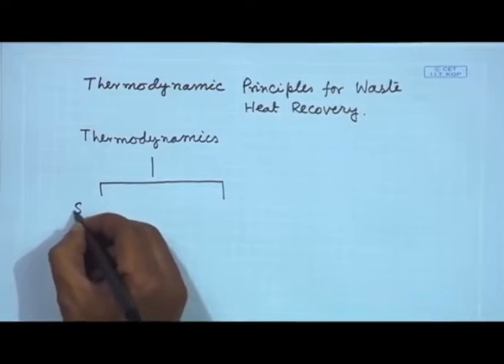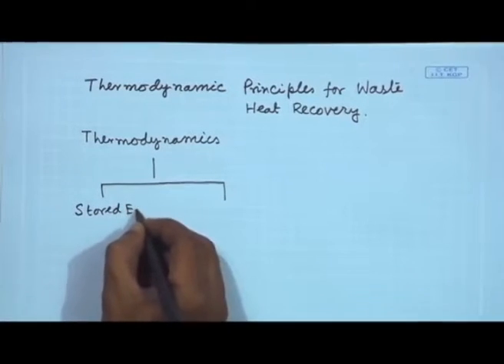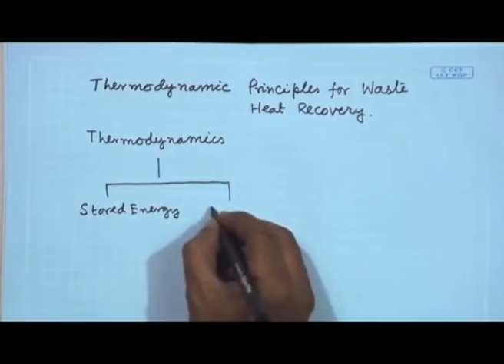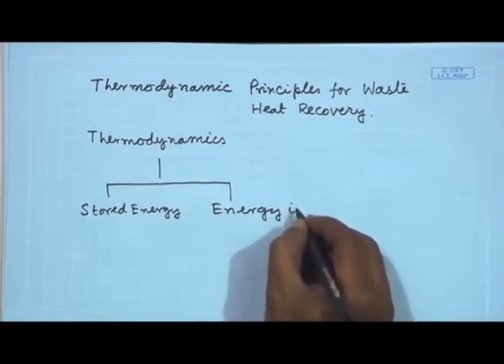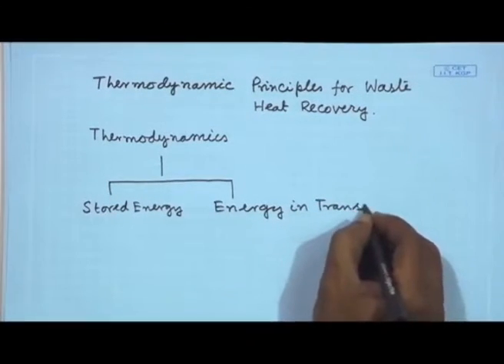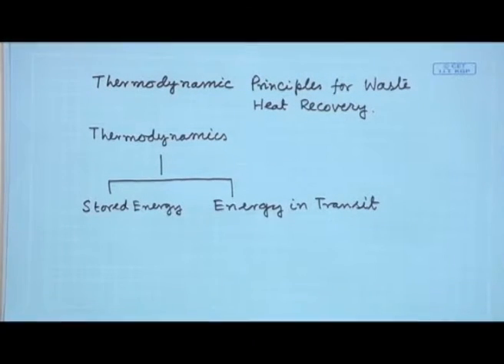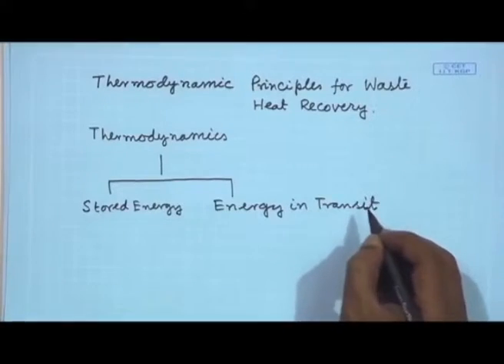Thermodynamic principles of waste heat recovery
Courses: Energy Conservation and Waste heat Recovery